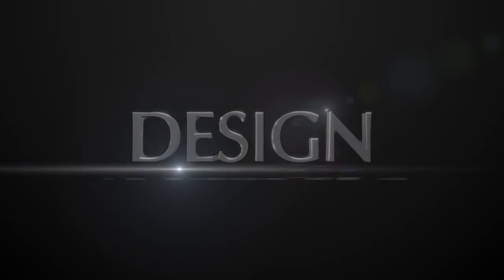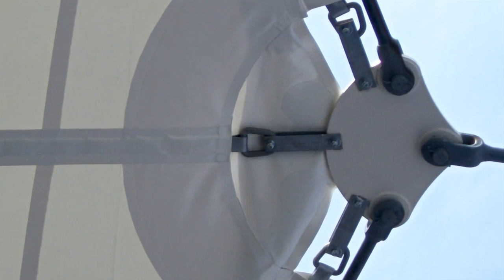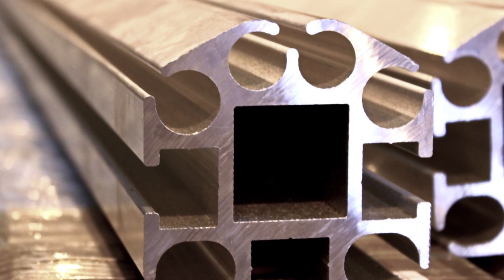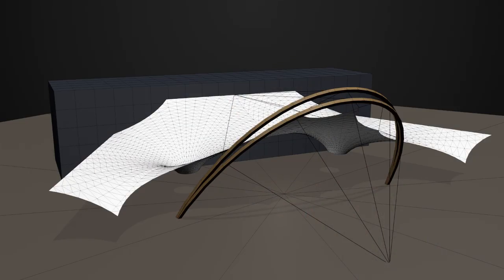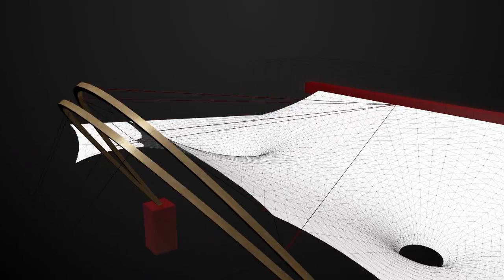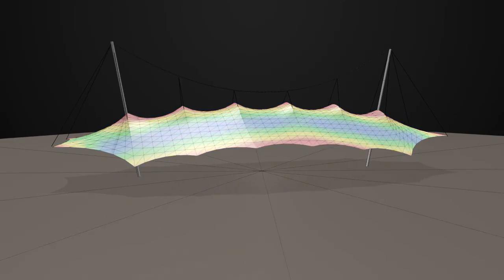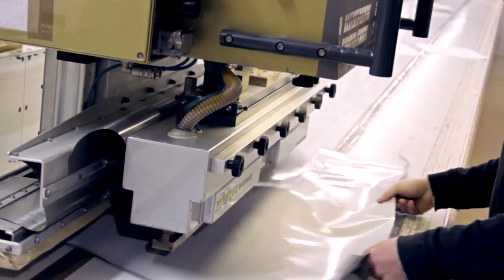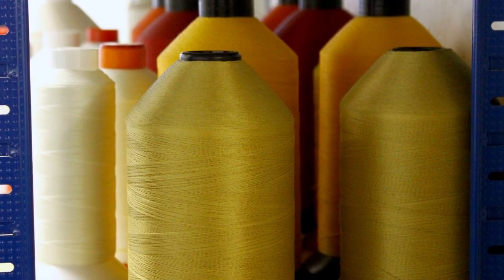Tensile Fabric Architecture: Part Four - Process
Interested in knowing more about tensile fabric structures and the technology behind them? From yurts made out of animal skins to modern and even futuristic building schemes, this video series shows just how exciting and inspiring tensile membranes can be.

This video is the final part in a four part overview of how tensile fabric structures can benefit a design scheme.

Part four looks at the process of building a tensile fabric structure from design to installation and beyond. It identifies some of the design considerations which need to be made and how design decisions can effect everything from manufacture techniques through to methods of installation.

Parts one, two, and three talk more in depth about the materials, structural forms, benefits and practicalities of introducing a tensile fabric structure into a design scheme.